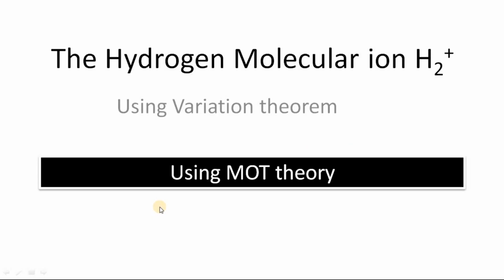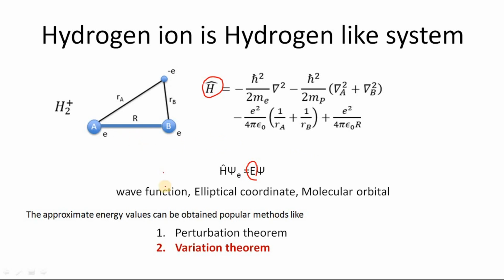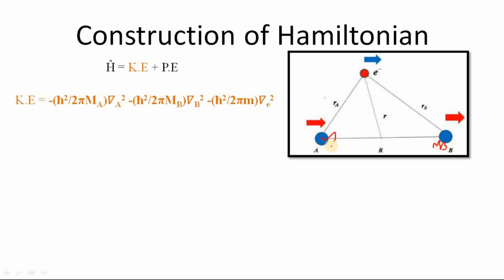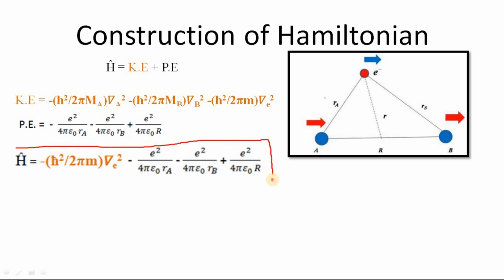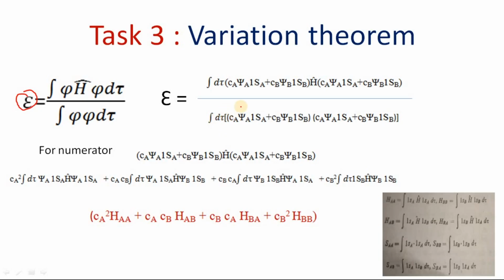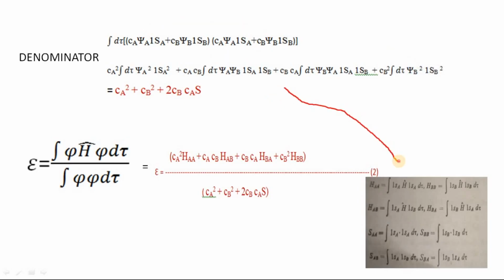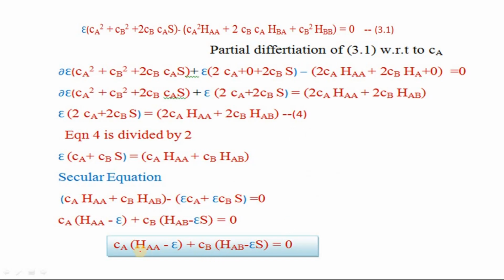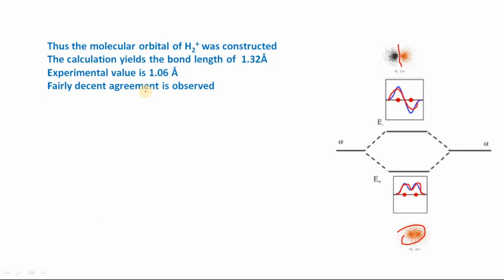Molecular Orbital Treatment of Hydrogen-ion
This episode delves into the quantum mechanical treatment of the hydrogen ion. We'll construct the Hamiltonian, propose a trial wave function, and calculate the energy using the variational method.